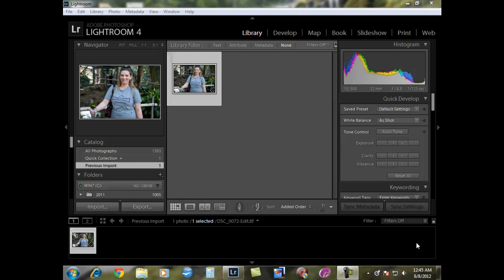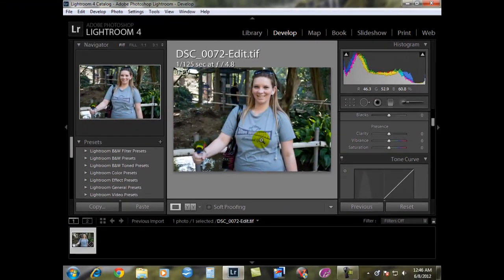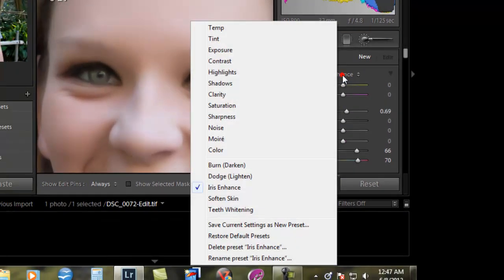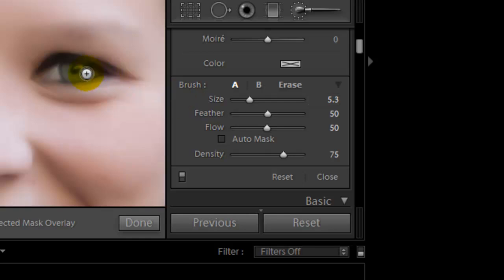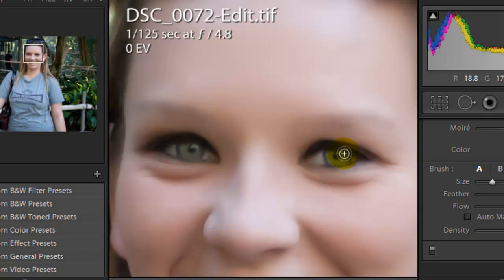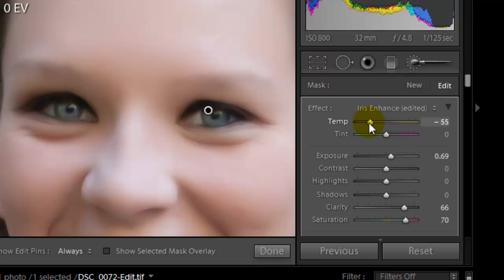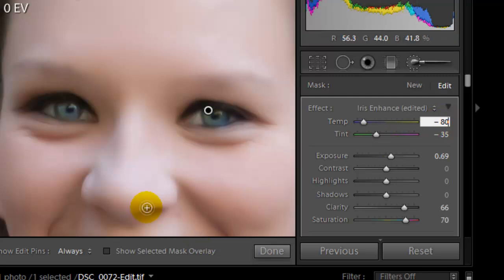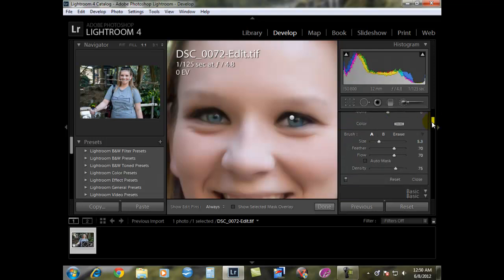Change Eye Color in Lightroom 4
How to change eye color in Adobe Lightroom 4